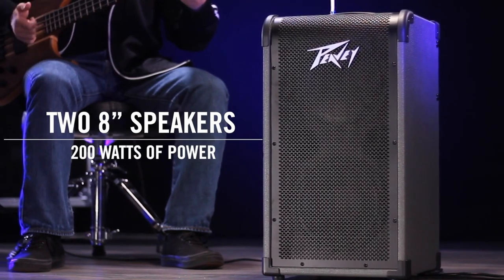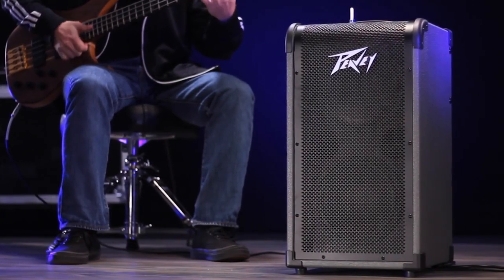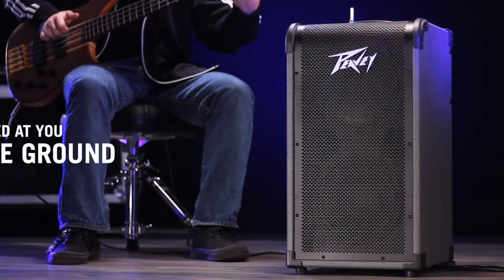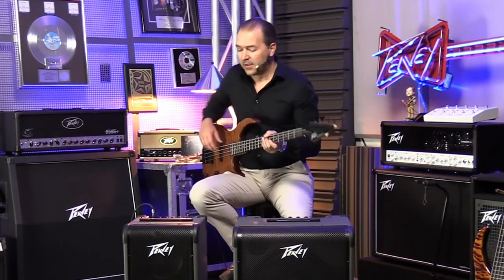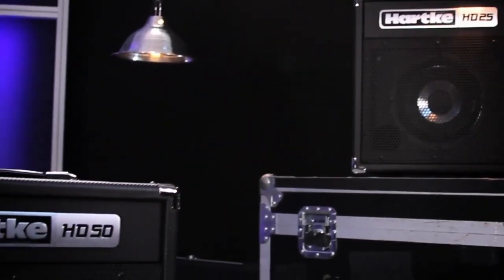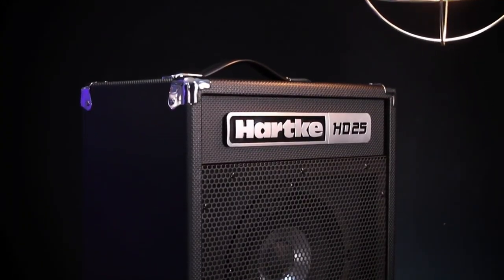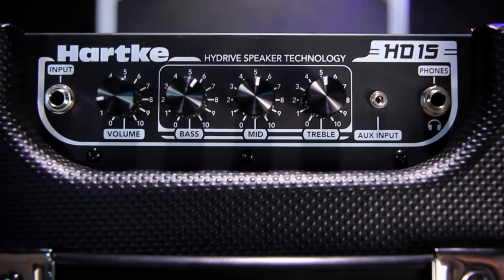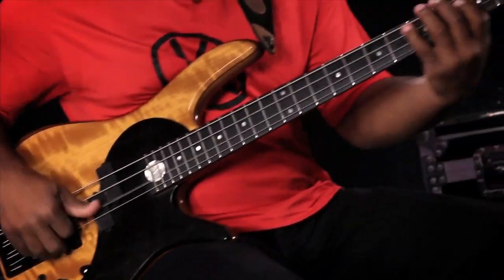5 Best Bass Amp Combos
5 ► Peavey MAX Series Bass Amps
4 ► Orange Crush Bass 50W Bass Guitar Combo Amp
3 ► Boss Katana-50 MkII 1 x 12-inch 50-watt Combo Amp
2 ► Hartke HD25 Bass Combo
1 ► Fender Rumble 15 V3 Bass Amplifier
👉When it comes to easy-access, you probably ought to opt for a combo. If that's the case, then you are in luck because we've found some hot candidates that could be considered the best bass amps on the block.
A combo is a sensible way to go if money or space happens to be a little tighter. If you're looking to hone your skills, and get practicing at home, bass amp combos are a good option.
★Best Amazon Today's Deals
★Try Audible and Get Two Free Audiobooks